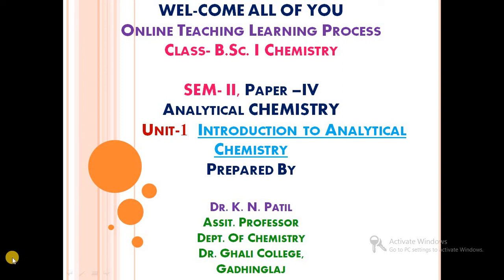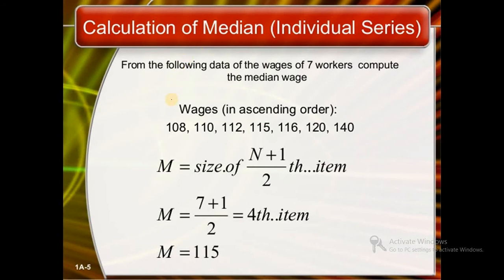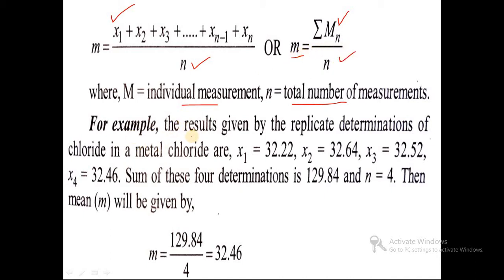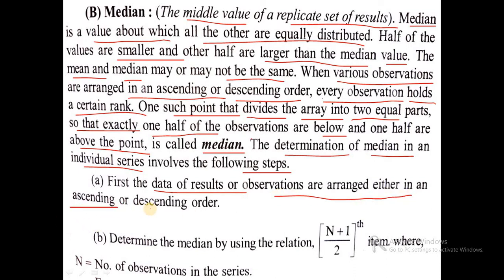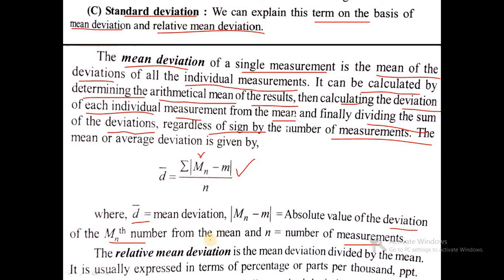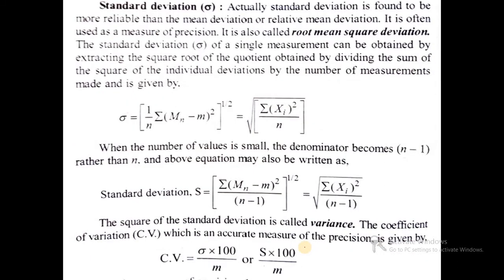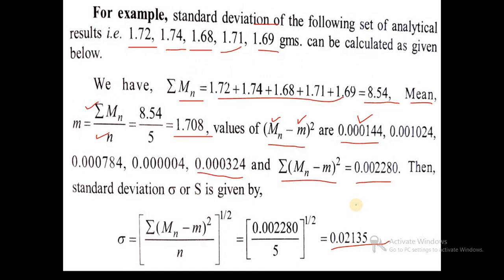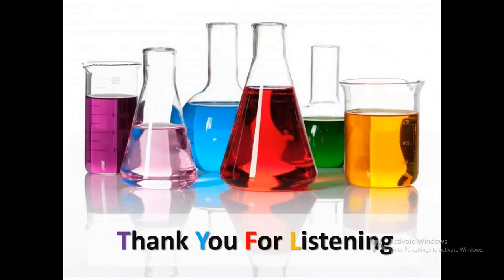B.Sc. I Paper IV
Unit- 1 Introduction to Analytical Chemistry
Mean, Median , Standard Deviation